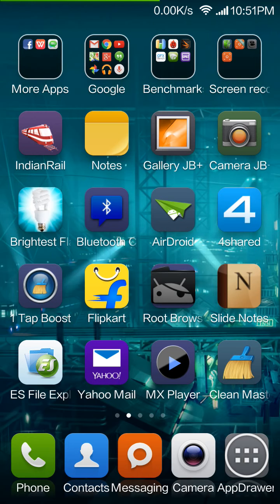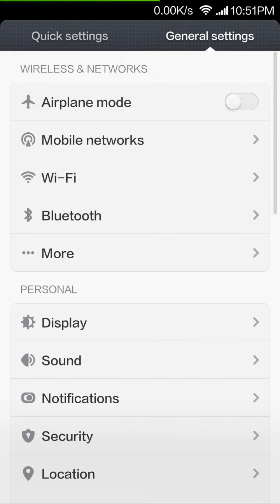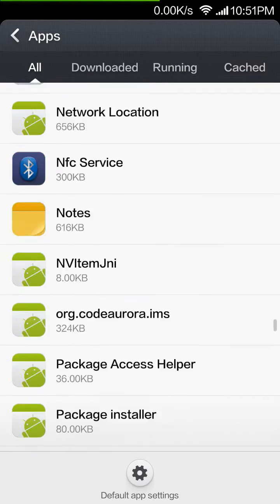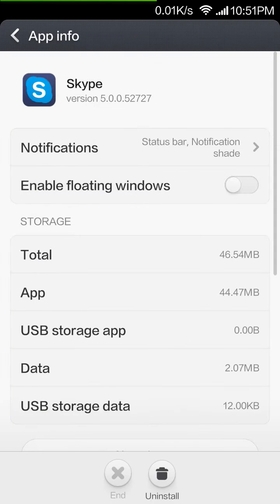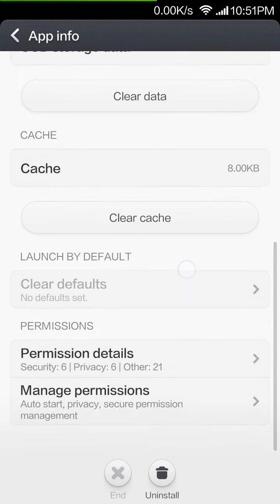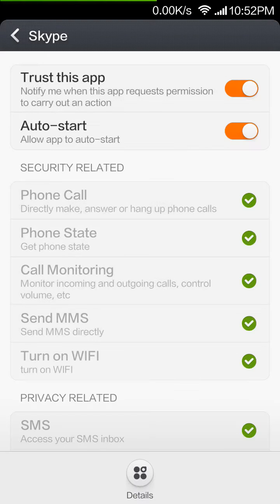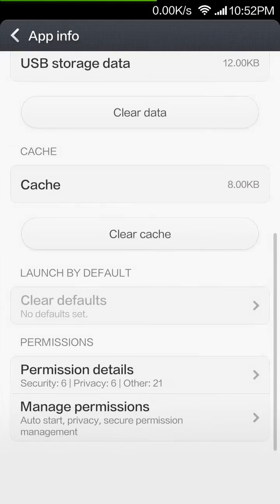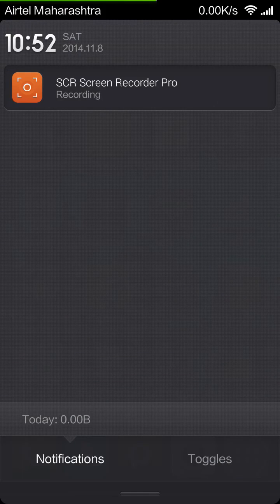Quick and easy way to resolve Skype issue on mi3 mobile phone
This video shows the quick and easy way to resolve all Skype related problems such as

1. When we send the Skype call or when we receive a Skype call, upon accepting it, the call gets disconnected.

2. Screen blackout issue etc